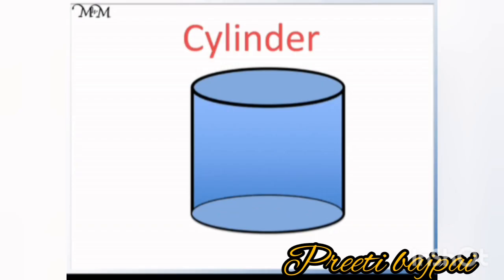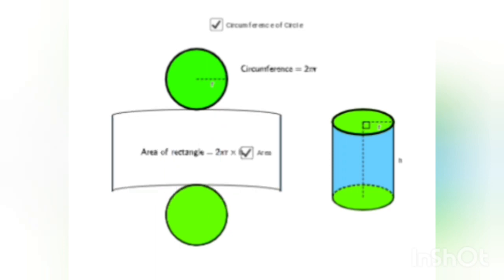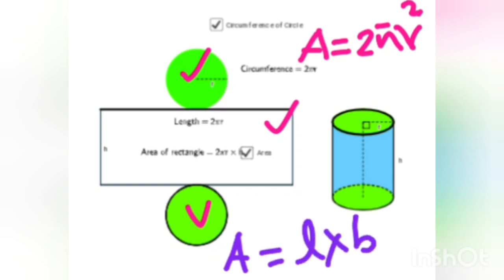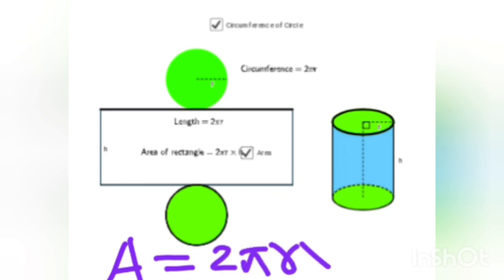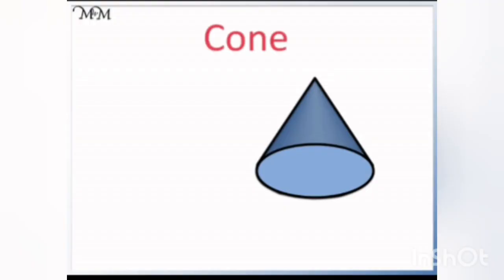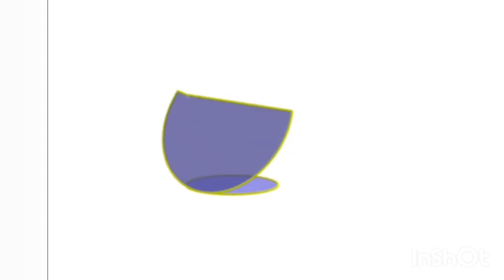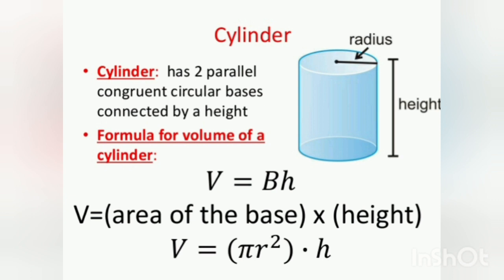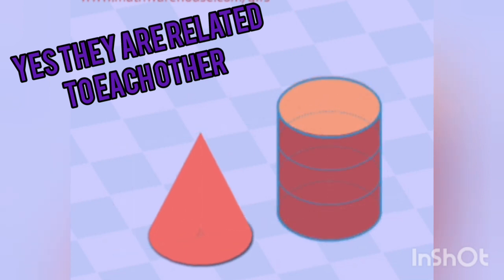let's explore about cone and cylinder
explore with preeti bajpai